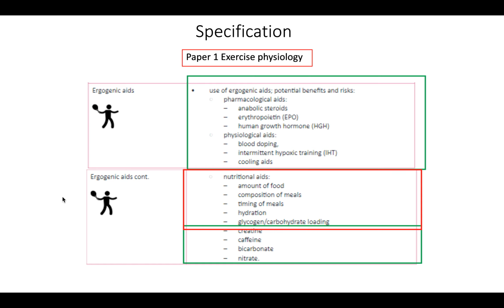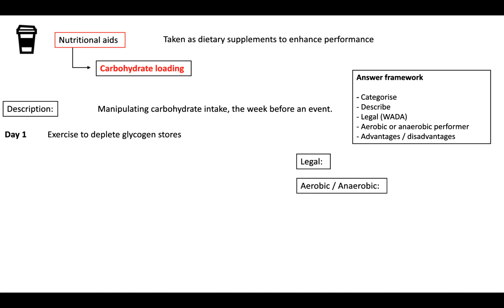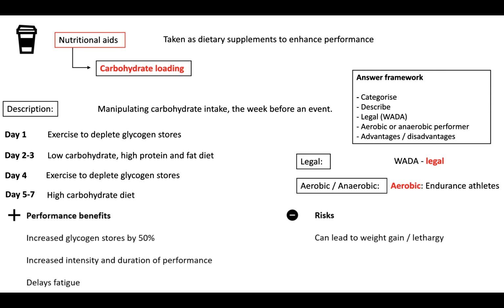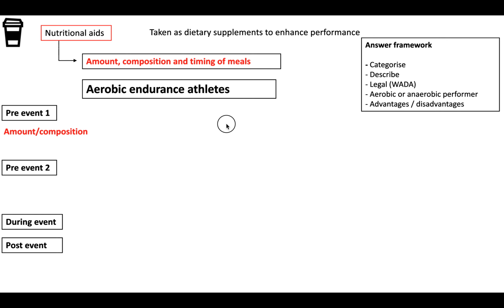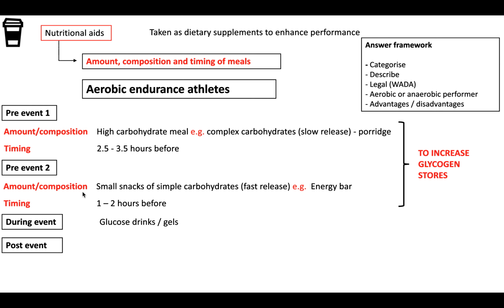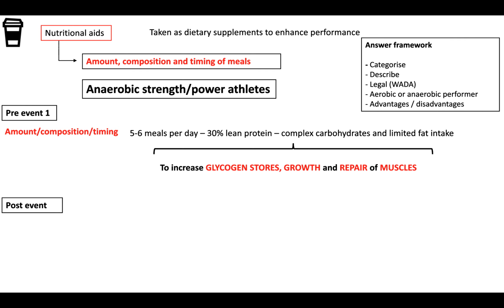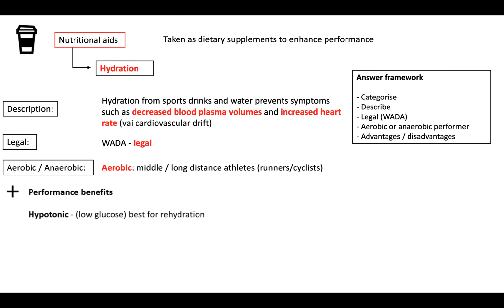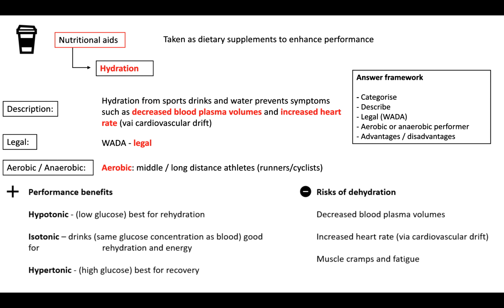Ergogenic aids - nutritional aids part 2